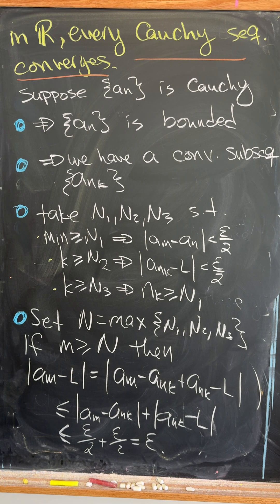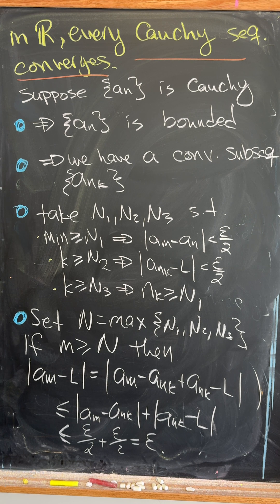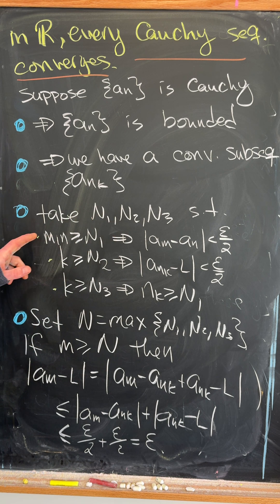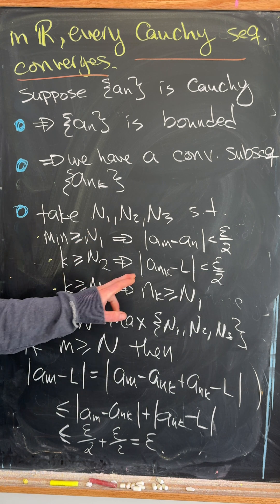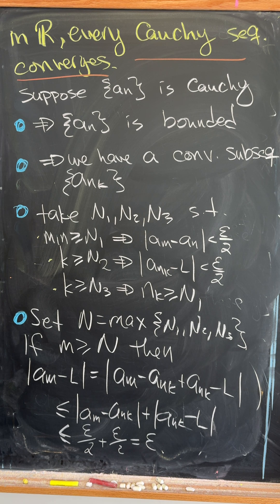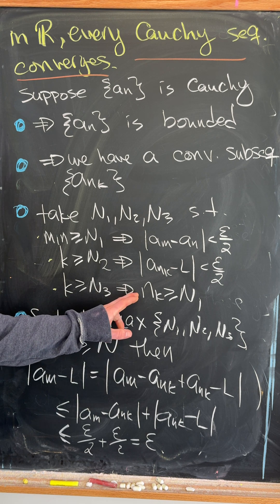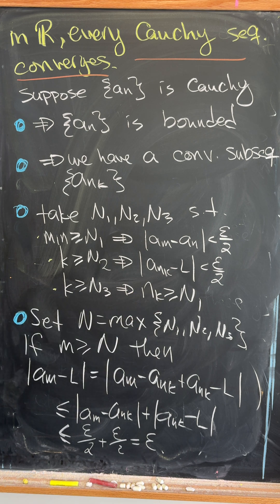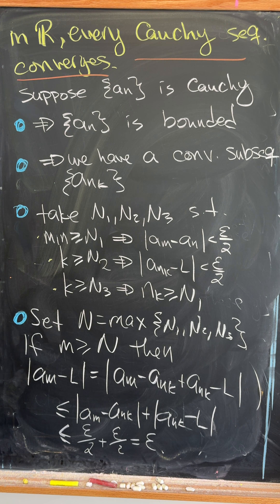Every Cauchy sequence converges